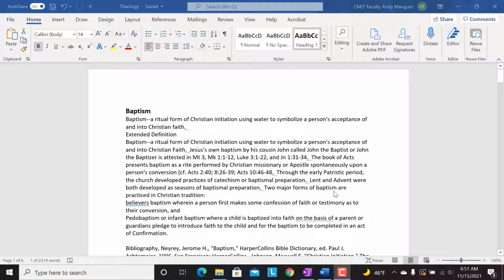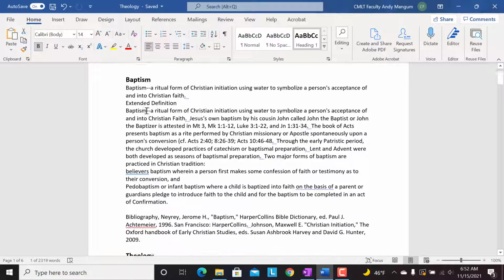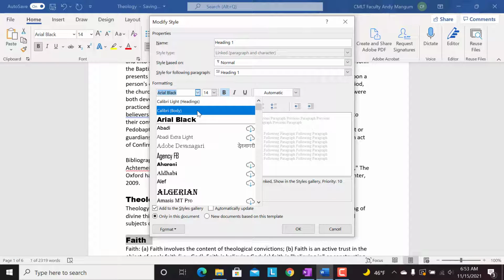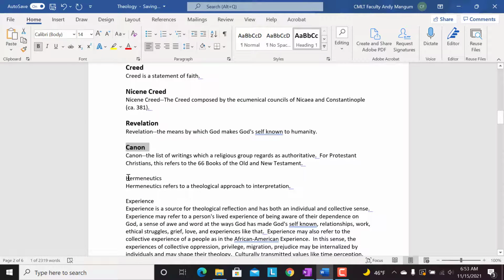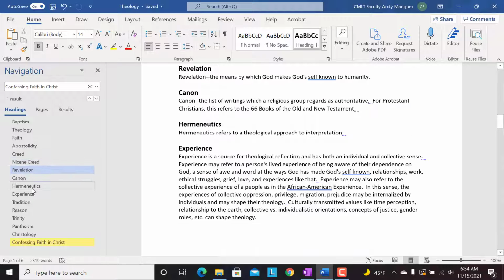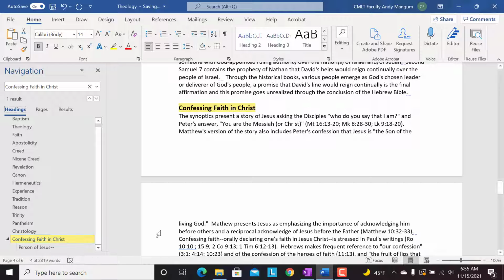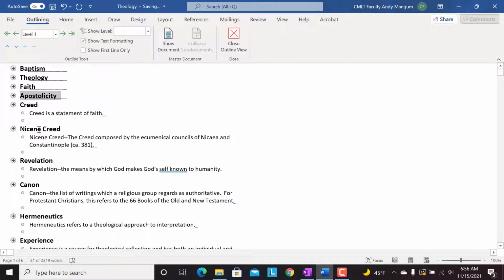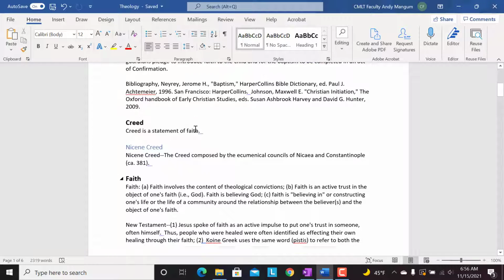Personal Theological Dictionary